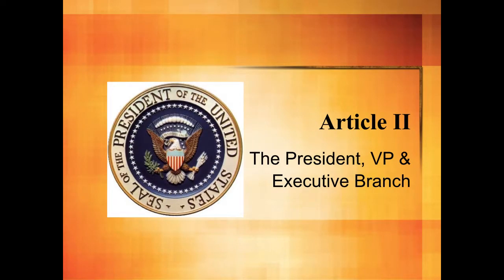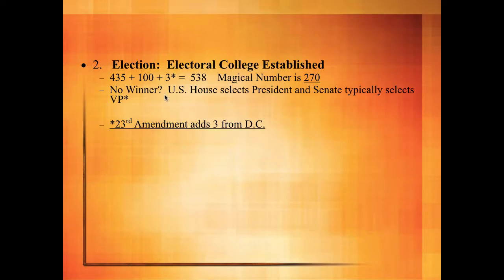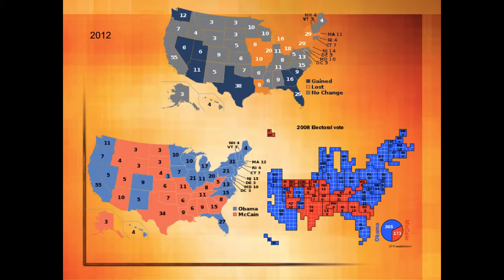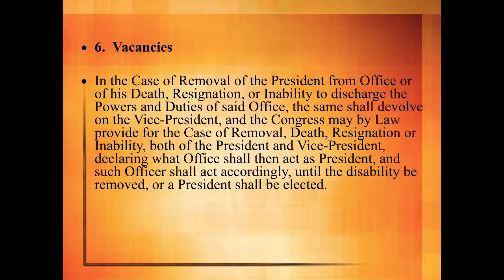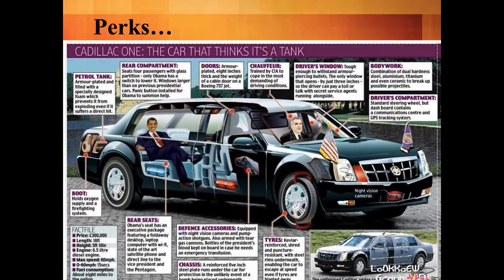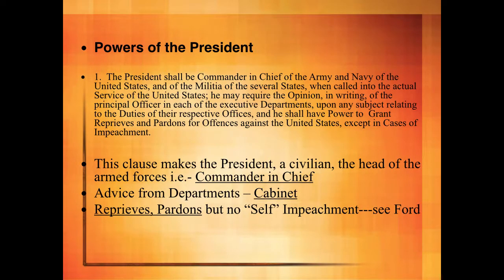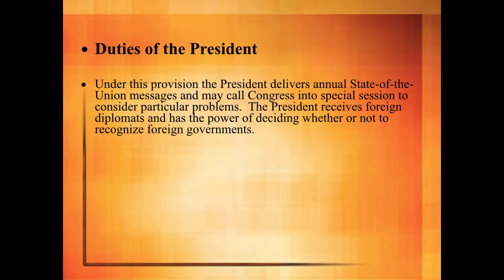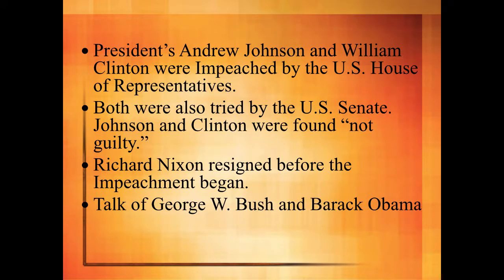Article II President & Executive Branch